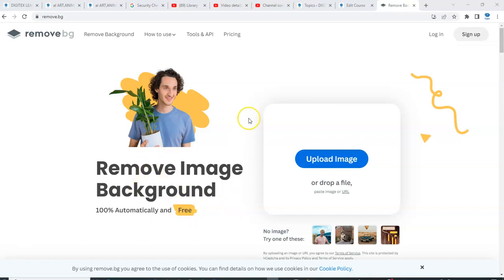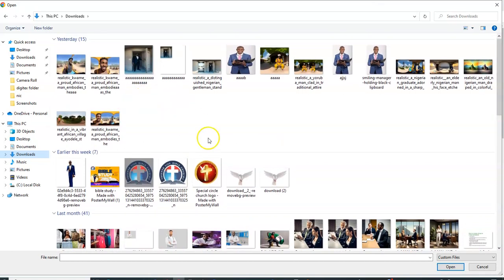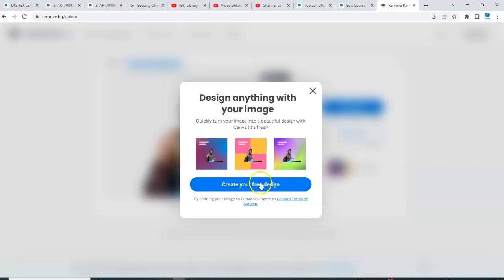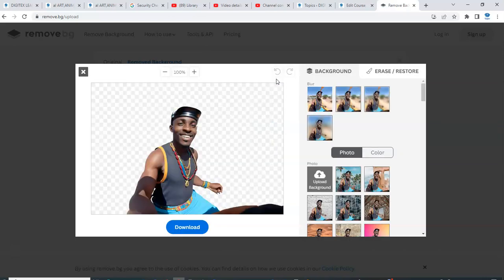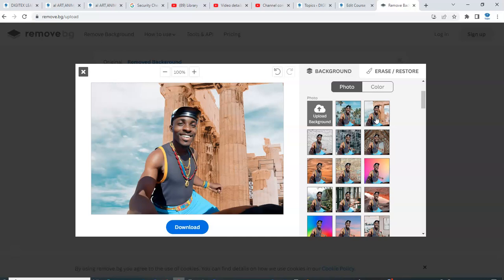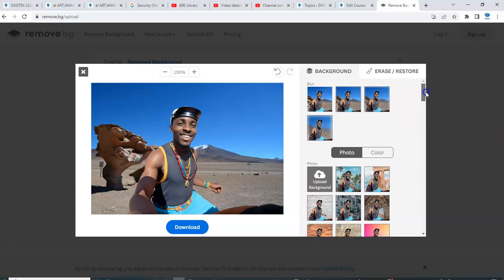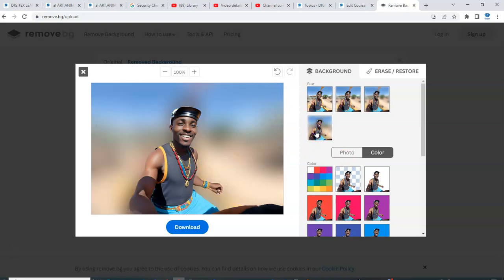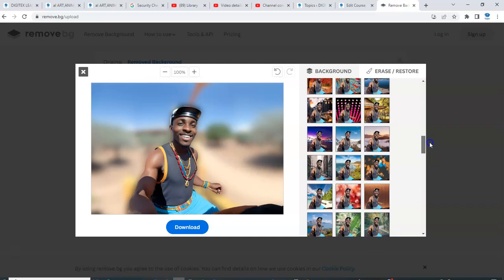Background removal and replacement with AI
In this video, we'll be discussing how Background Removal and Replacement with Artificial Intelligence can be used to improve various aspects of our lives.

By using Artificial Intelligence to remove and replace backgrounds, we can achieve a variety of different goals. We'll be discussing various applications of Background Removal and Replacement with AI, and how it can be used to better our lives. So don't wait, watch this video and learn about the incredible benefits of Background Removal and Replacement with AI!